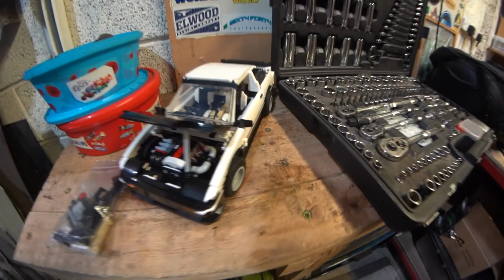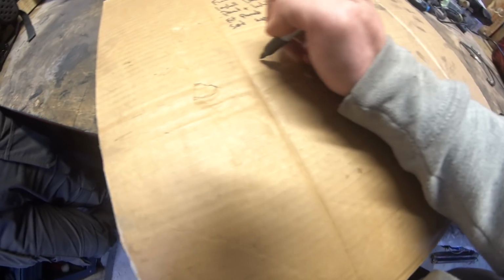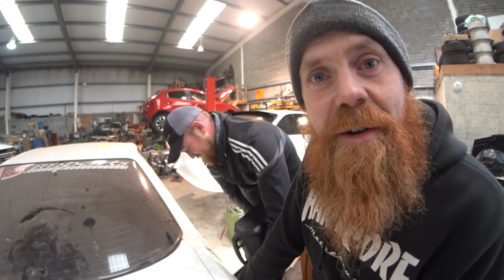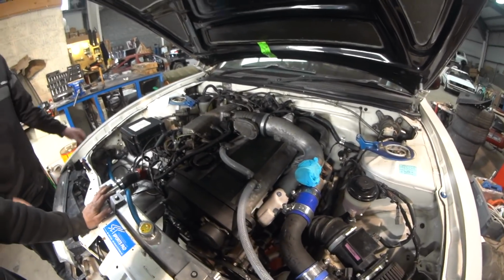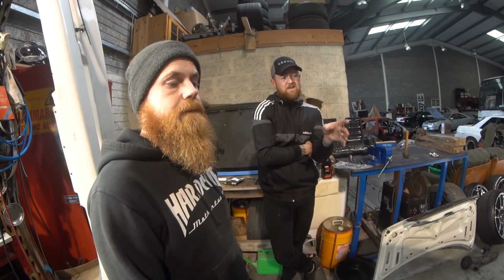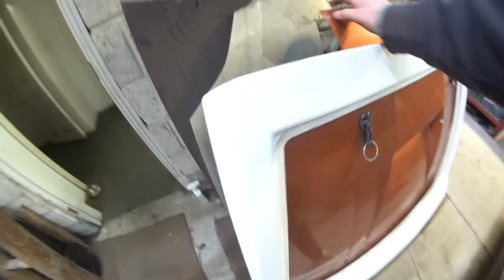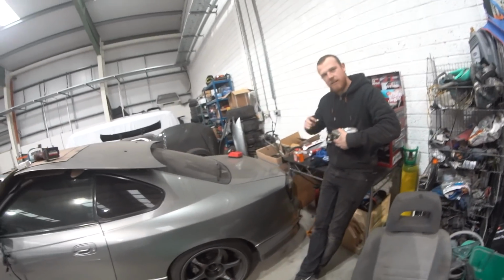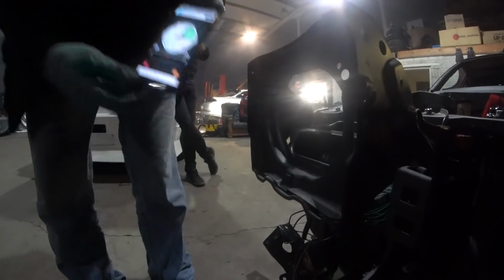The AE86 finally has two retracting headlight units.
A productive weekend at the shed, finding more Trueno problems, fitting the headlight assembly, checking out Foley's forgotten S14 and more.